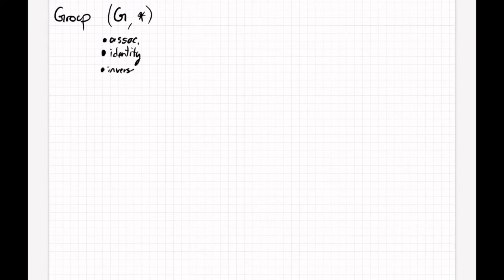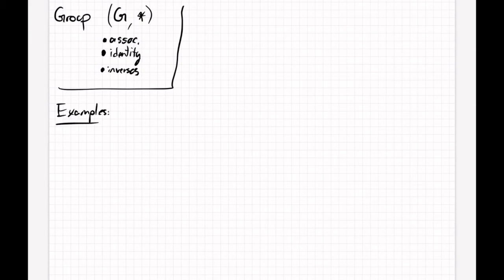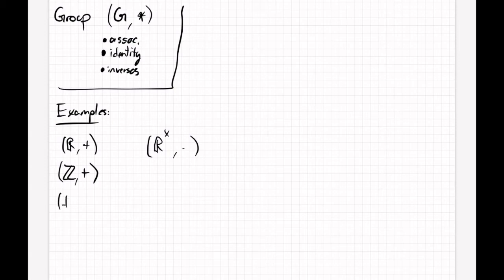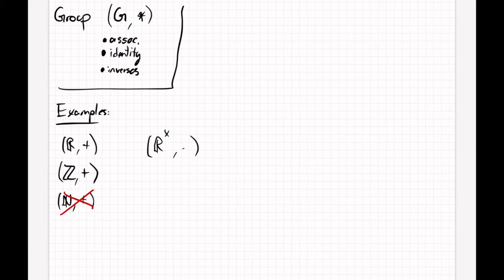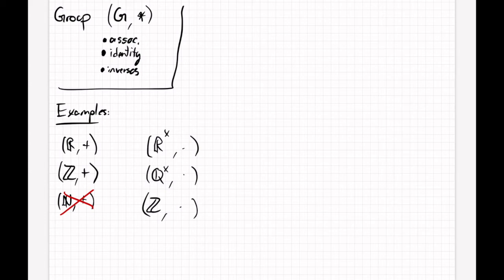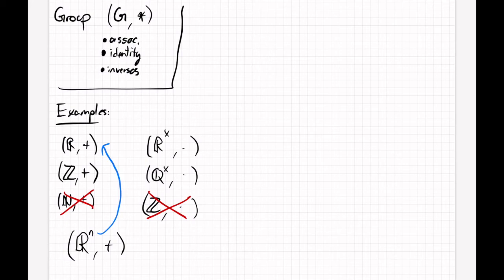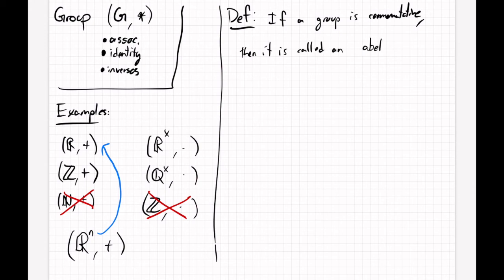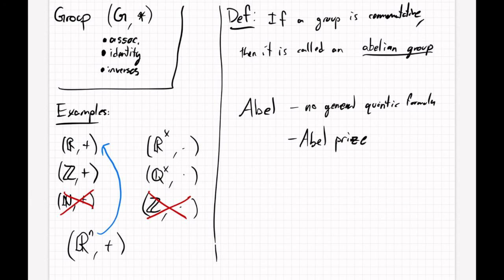Basic Examples and Abelian Groups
Basic Examples of Groups and the Definition of Abelian Group